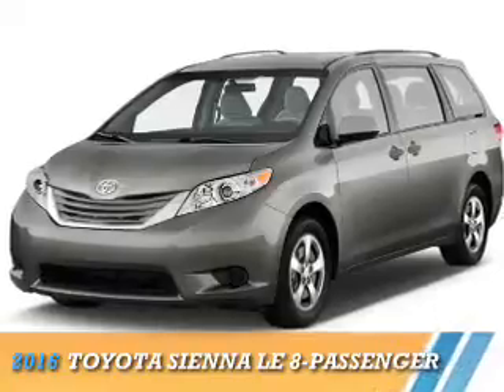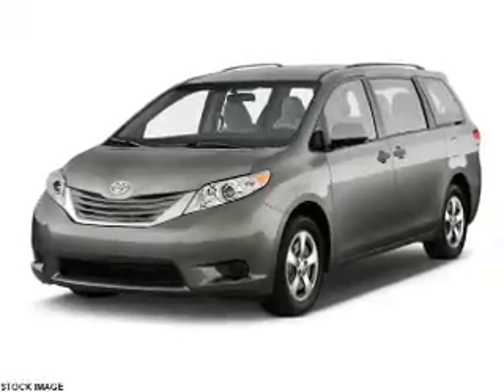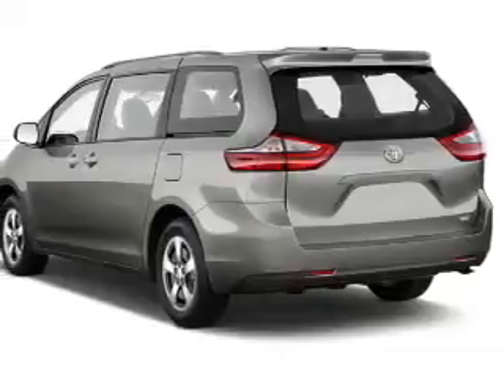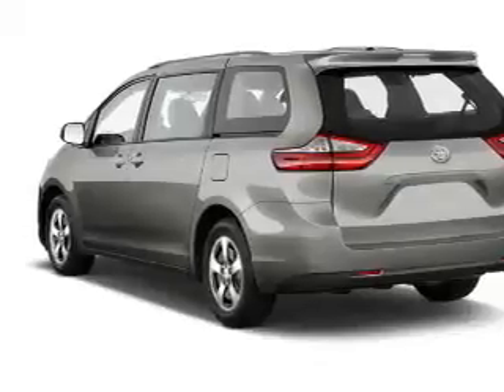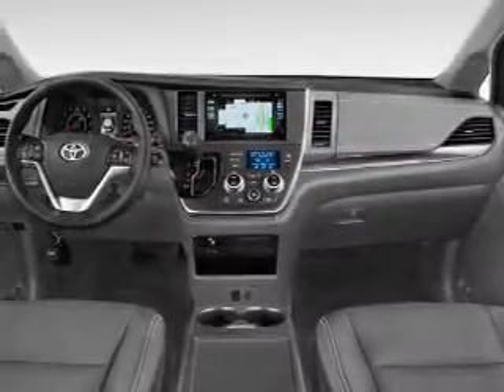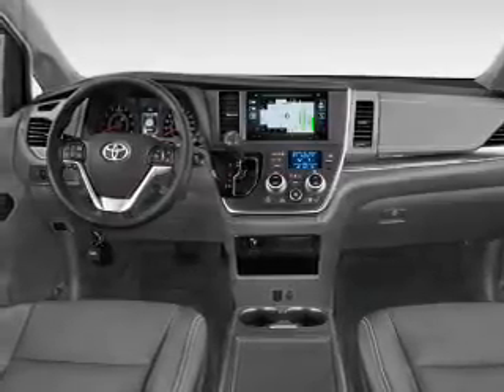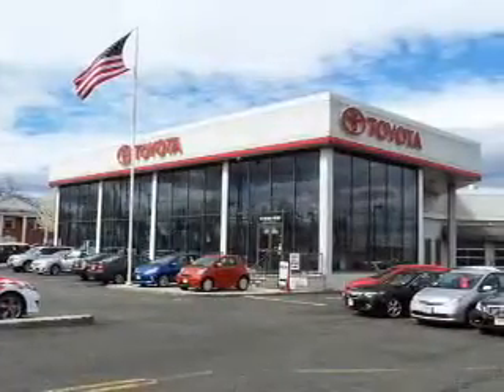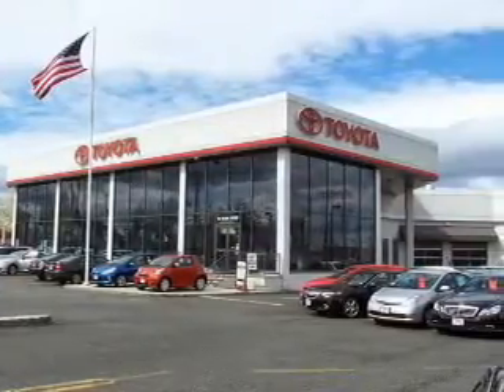2016 Toyota Sienna 69704 - Englewood Cliffs NJ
Year: 2016
Make: Toyota
Model: Sienna
Trim: LE 8-Passenger
Engine: 3.5 liter 6 Cylindercylinder FWD
Transmission: 6-Speed Automatic
Color:
Mileage: 0
Address:
VIN:5TDKK3DC1GS751107